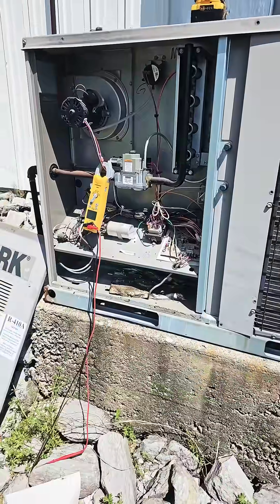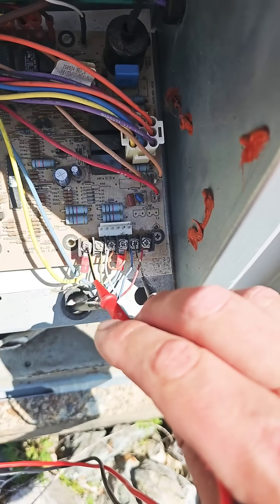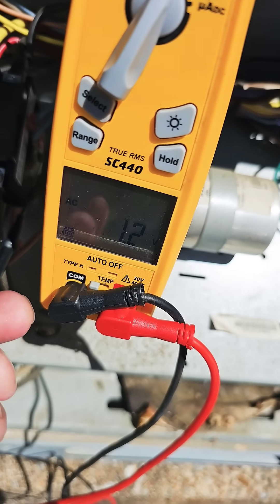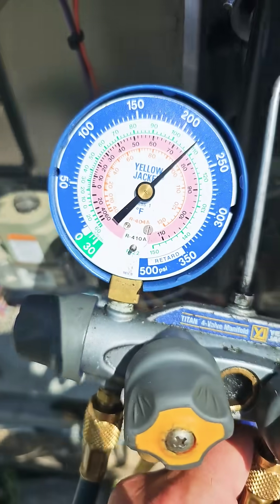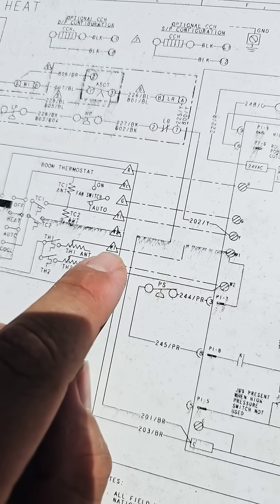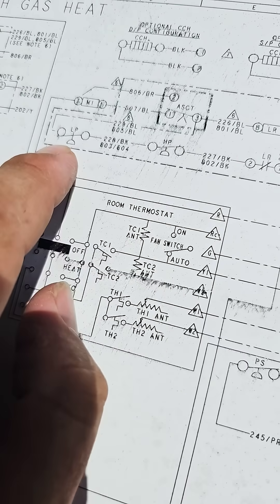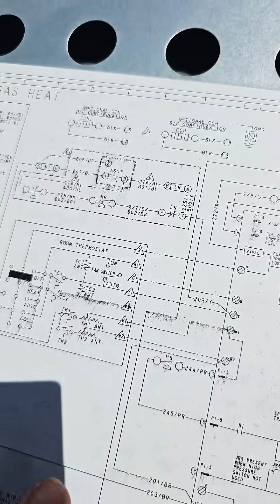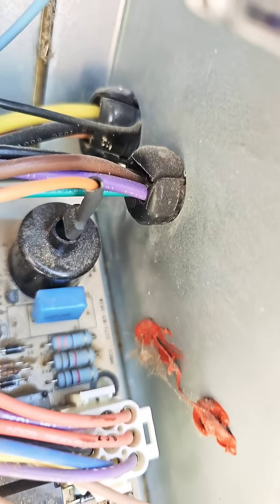I WISH ALL SERVICE CALLS WERE THIS EASY!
In this video, I share how easy an HVAC service call can be. If you're in need of HVAC training, this video is a must-watch!
Today, we're using a multimeter to do some hvac troubleshooting on an air conditioner. We'll be checking the contactor to see why the ac not blowing cold. See how we use the hvac board to fix this unit.